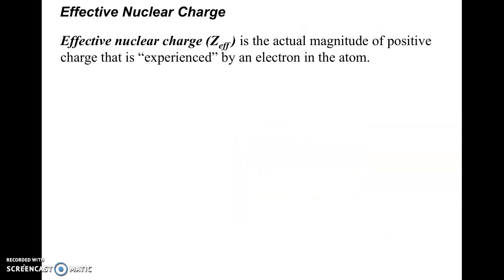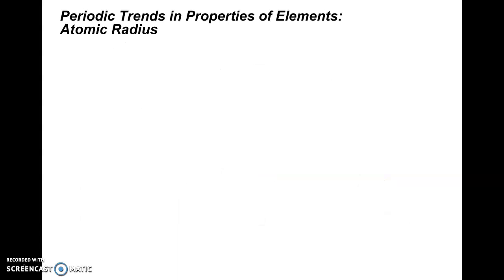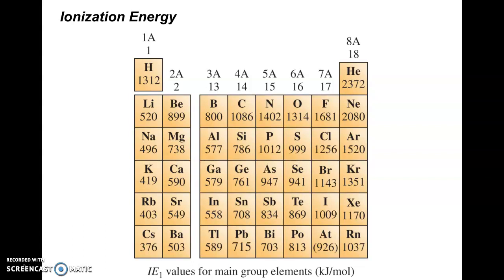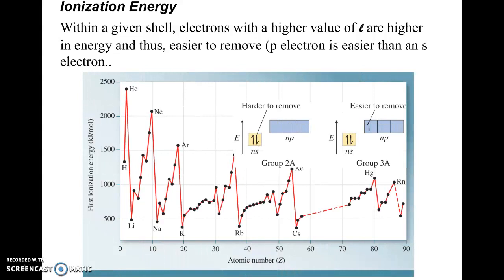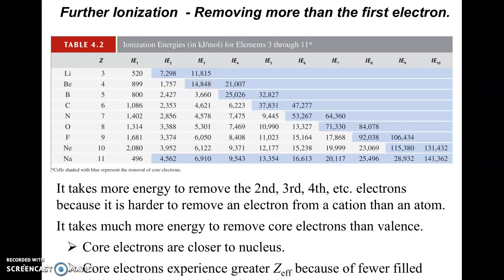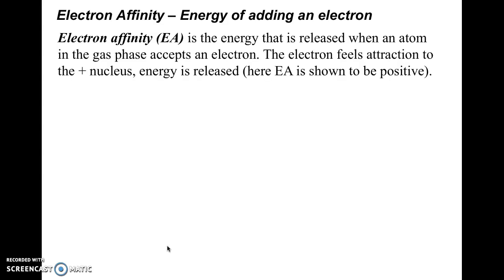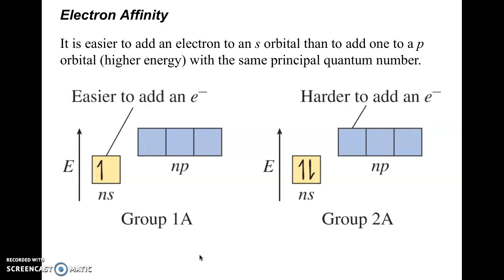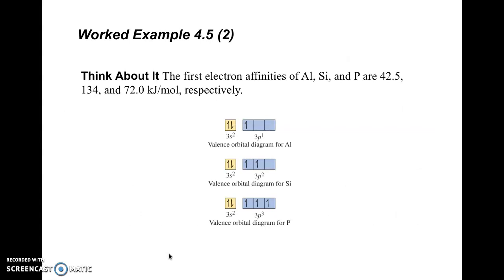Chp 4.2 Periodic Trends